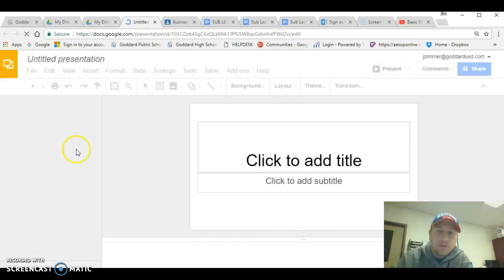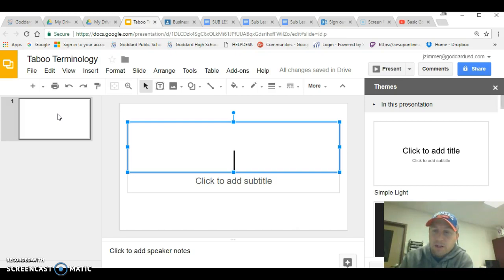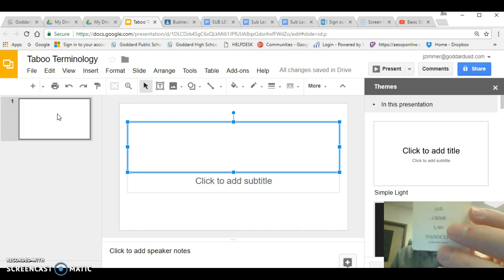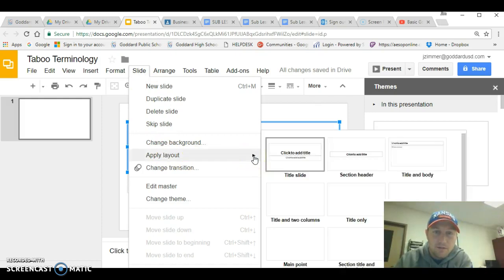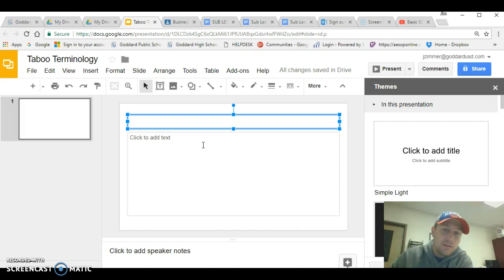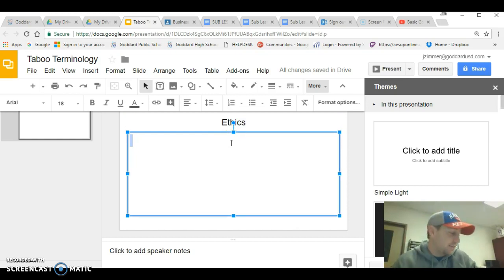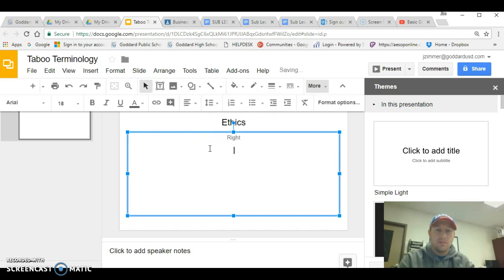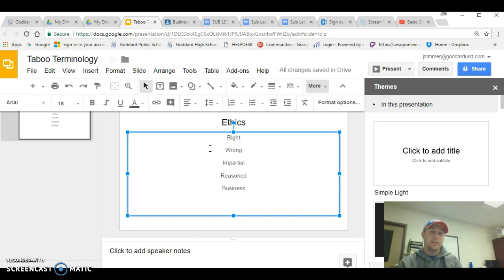Taboo Slides Terminology Assignment